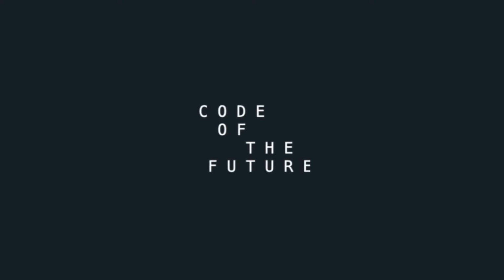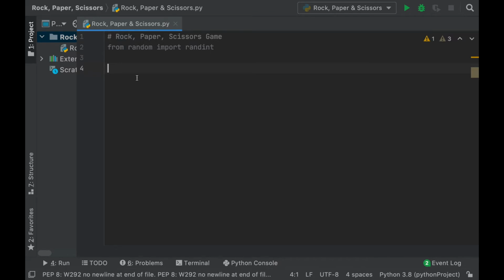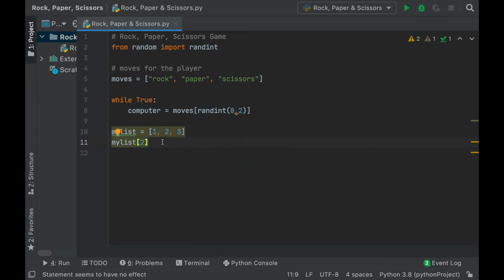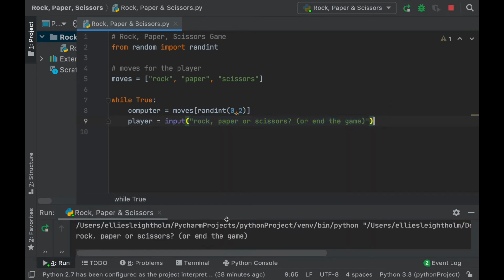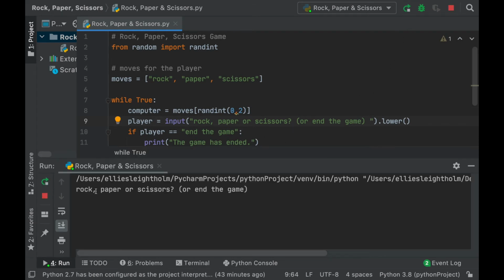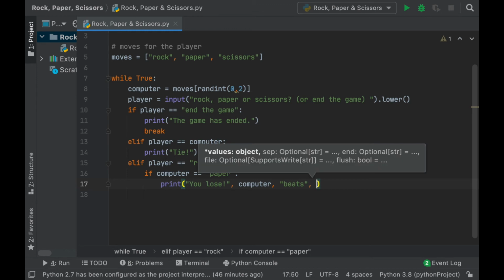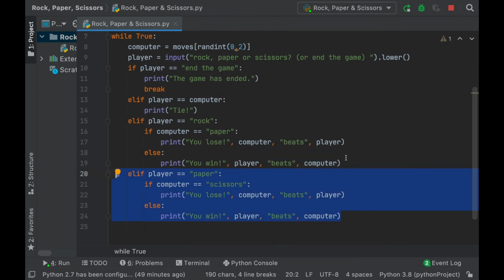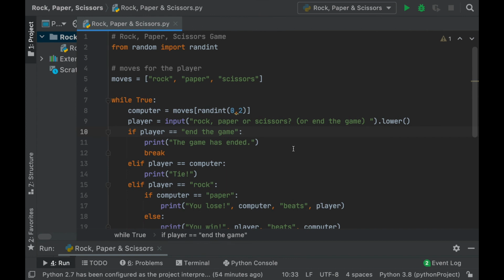Python Tutorial for Beginners #10 - How to Program Rock, Paper, Scissors in Python!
In this tutorial, we explore an amazing python project: Rock, Paper, Scissors! We program code in python that allows us to play against our own computer!

👊🖐✌️Why not teach yourself how to code Rock, Paper, Scissors in Python!